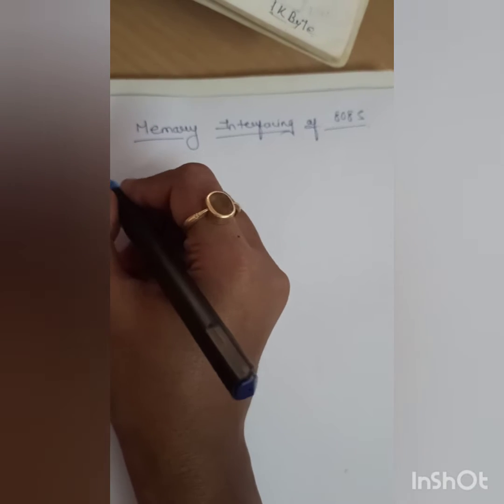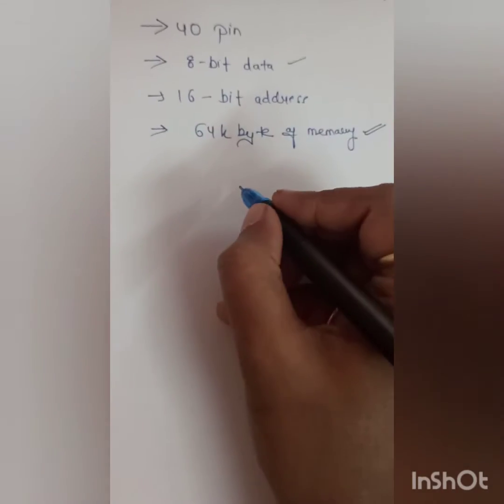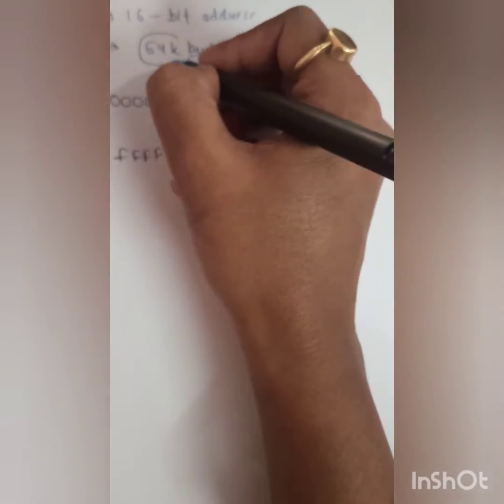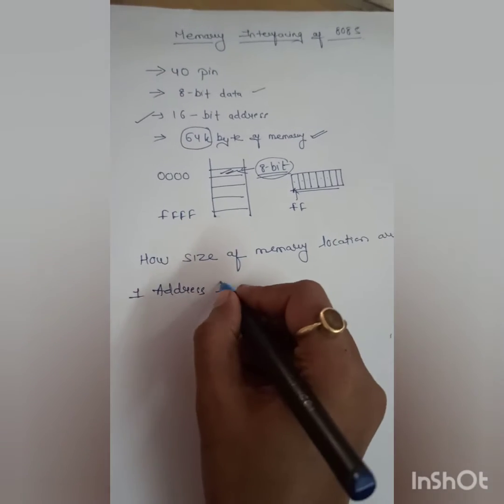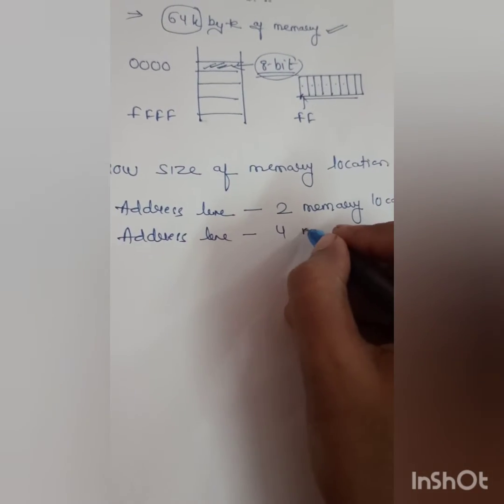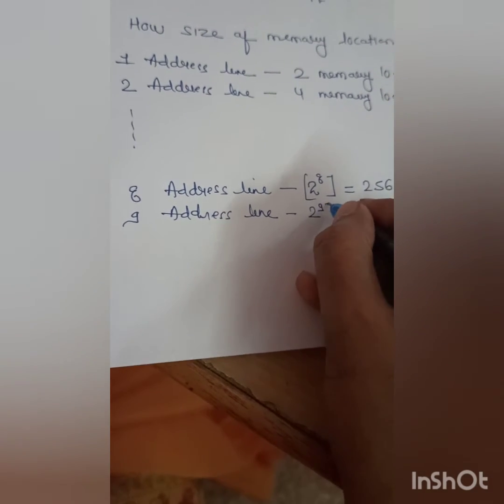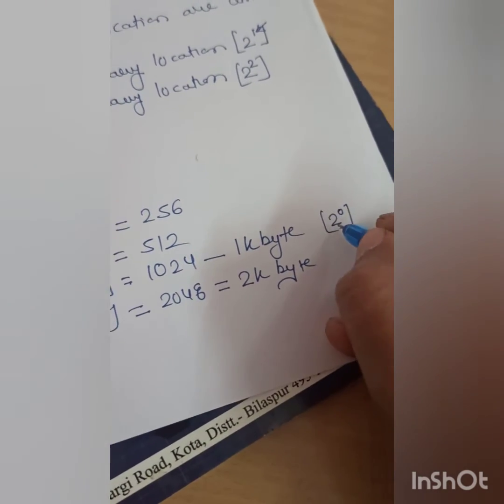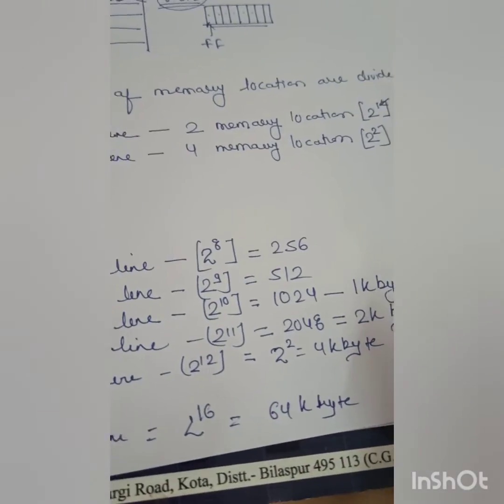MEMORY INTERFACING OF 8085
This video inlcude the "MEMORY INTERFACING OF 8085".